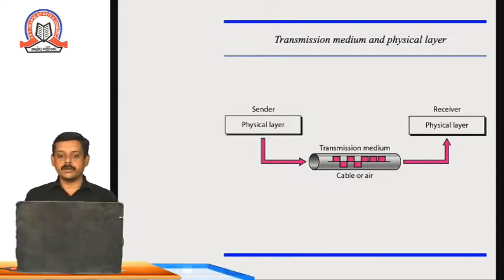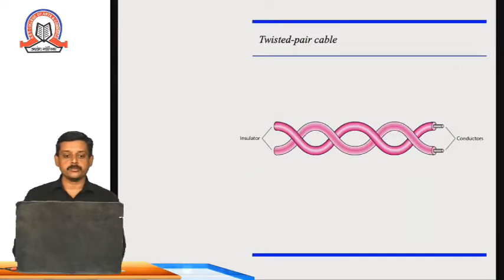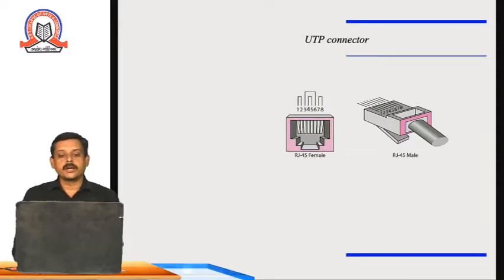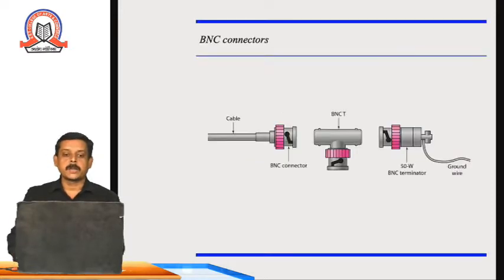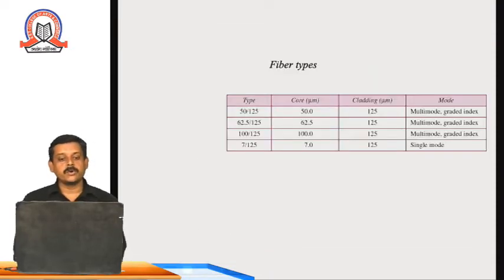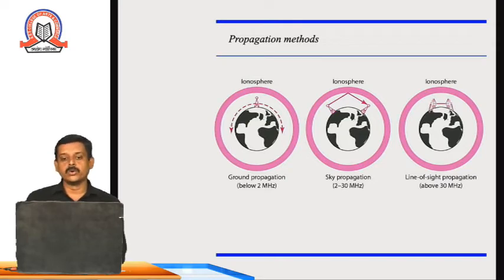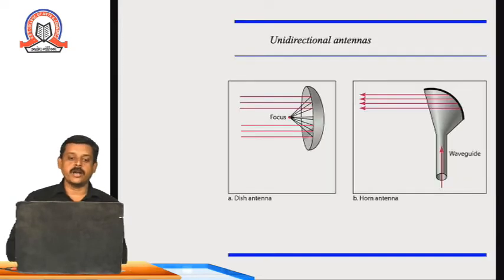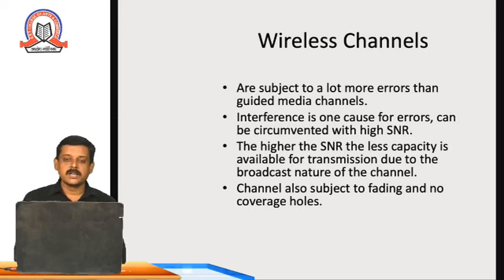Transmission Media | Computer Network | SYBSc CS. - SYIT - Sem 3 - Sem 4 | SST College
Topic :    Transmission Media

Subject :  Computer Network

Class :   SYBSc CS. - SYIT

Sem :   Sem 3 - Sem 4

Stream :  BSc. -  IT

Teacher :  Asst. Prof. Yougesh Patil